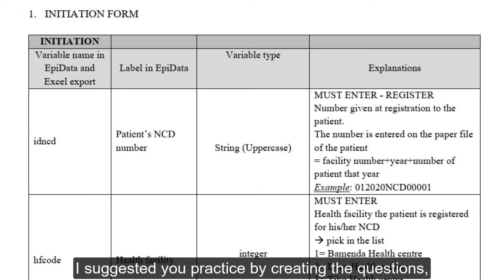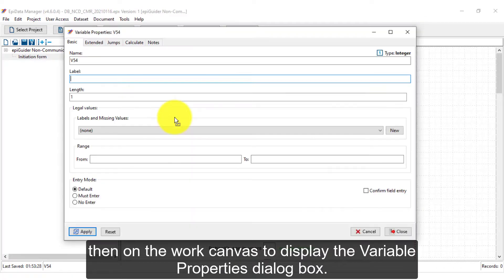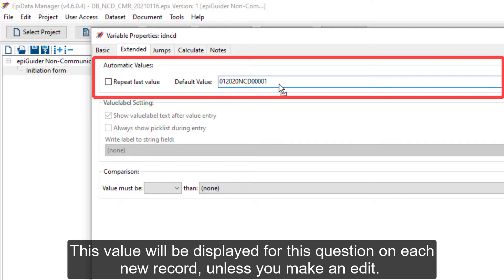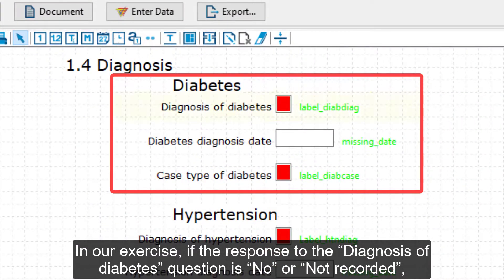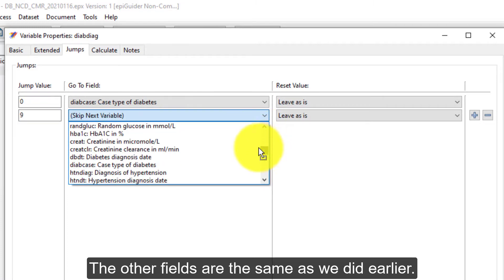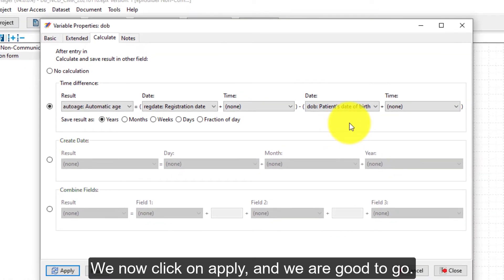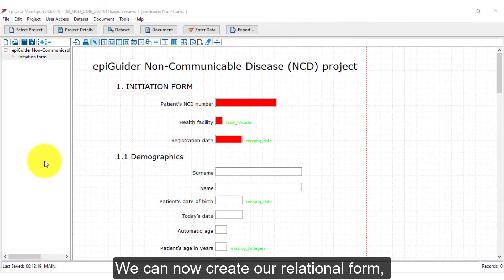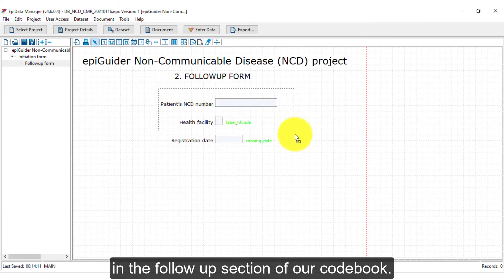Video 5: The Variable Properties dialog box, relational data forms and codebook in EpiData Manager.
This video covers 3 main aspects related to EpiData manager:
1) The other tabs in the variable properties dialog box
2) How to create a relational database.
3) How to generate a codebook from your created form in EpiData Manager.

Download course files:
1. Link to download the epx file used in this video
2. NCD_Chronic Condition Monitoring Card
4. The task for this course